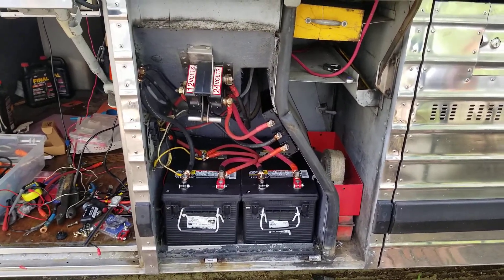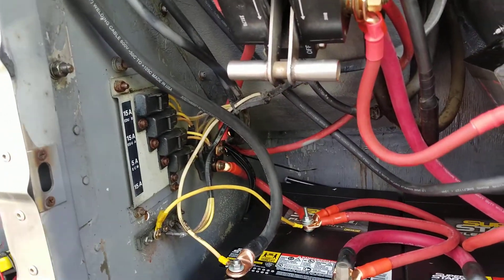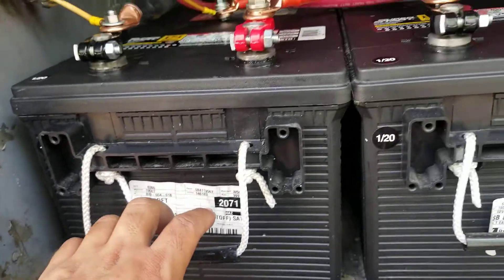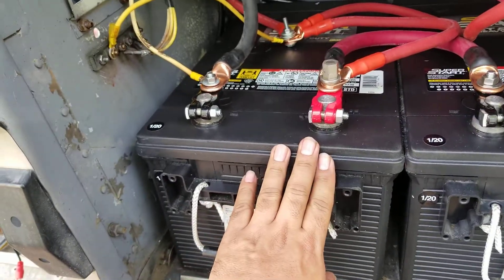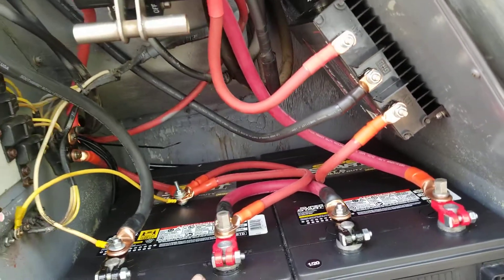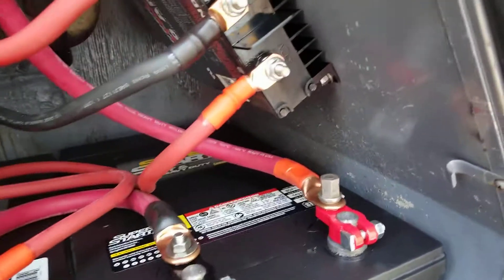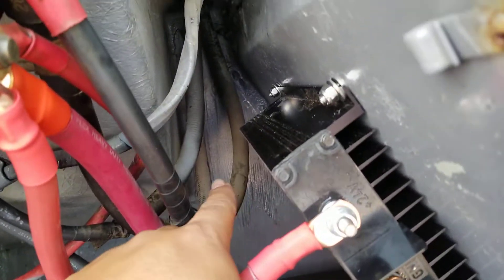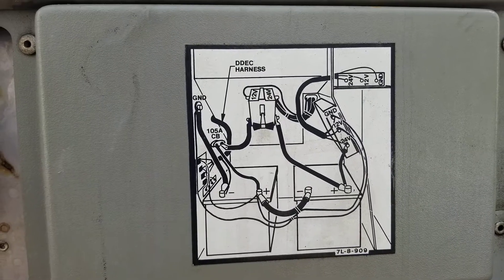Dual Battery System And Its Equalizer | MCI 102DL3 Custom Coach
How to pull 12 volts from a 24 volt system.
This custom bus from MCI uses a Vanner Equalizer to balance two 12 volt 8D starter batteries for its 8V92 DDEC diesel engine.
The ECM and ATEC are 12V systems and pull power from battery A which causes an unbalanced battery system but the equalizer automatically and without human intervention will equlize the batteries and "charge" the first battery to its full top off state.
The ground is provided by a 1/2-13 bolt welded to the stainless frame and connected to the negative side of the first battery.

allison transmission electronic control 24 volt alternator and starter system on this custom coach corporation 102dlc3 45 foot class a motorhome entertainer coach band bus wire connection crimping 1 awg cable 1/0 cable size 0 cable and 4 awg 4/0 or 0000 size cable which is almost 3/4 of an inch in diameter over the insulation bus electrical system 1992 bus 1993 102dl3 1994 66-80 model equalizer 80 amp maximum capacity dual 66-50A was the original equalizer design from the factory each providing 50 amperes a total of 100 amps.
rewiring the bus conversion and its factory 12 volt and 24 volt system.